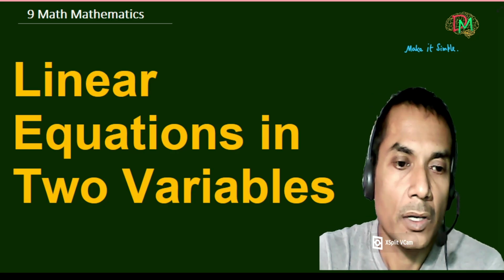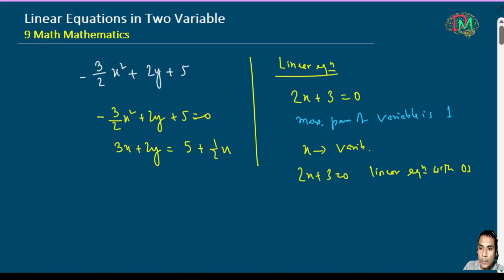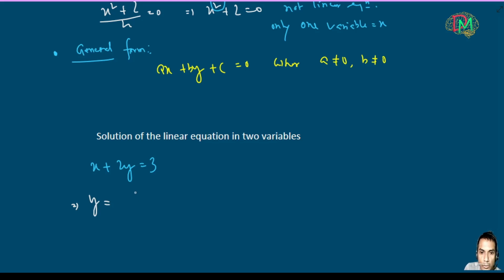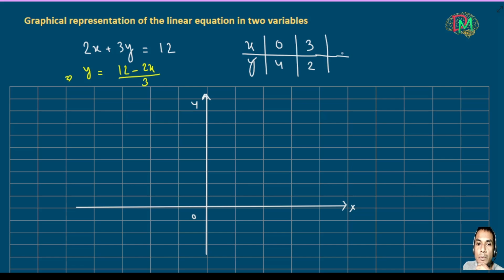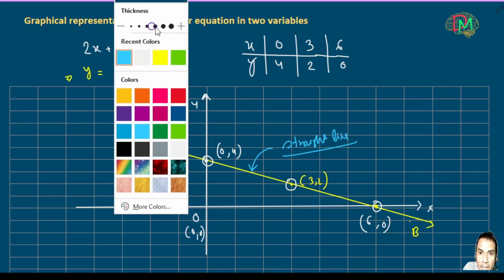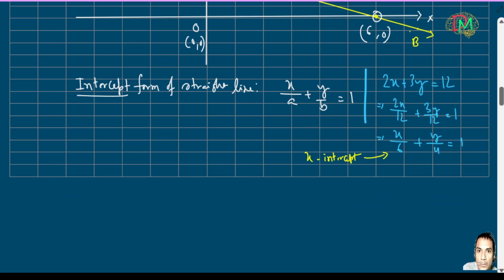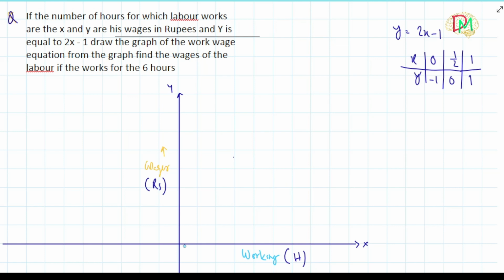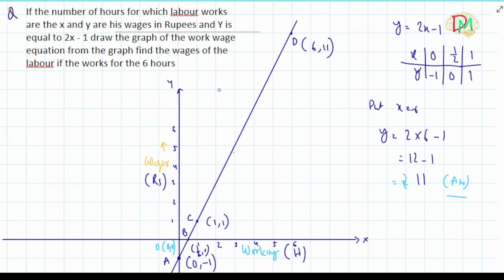Class9 Math Linear Equation In Two Variables